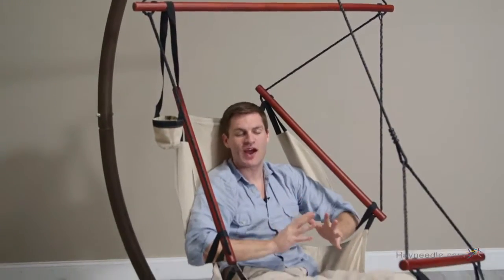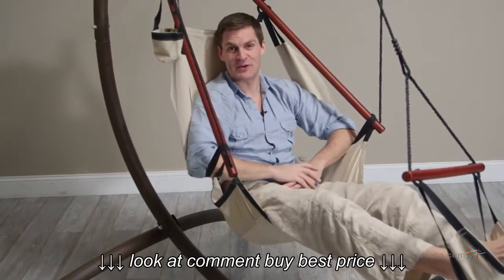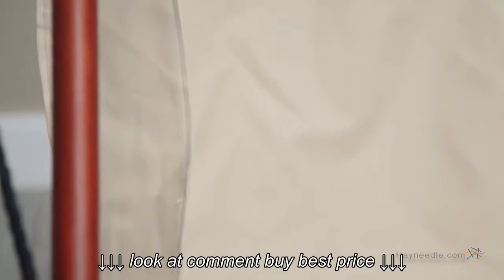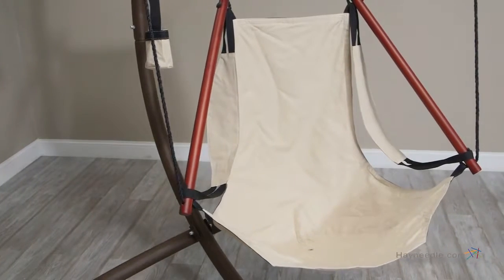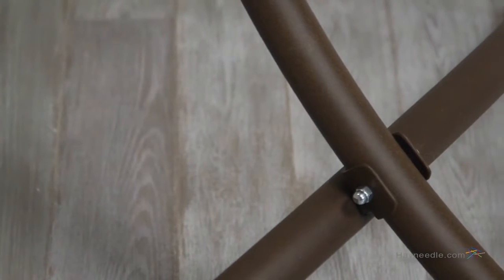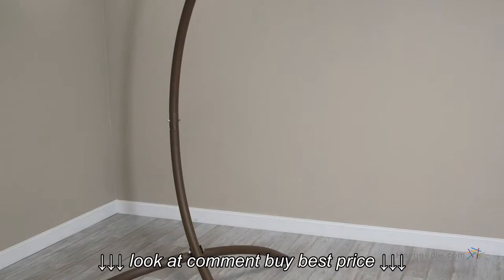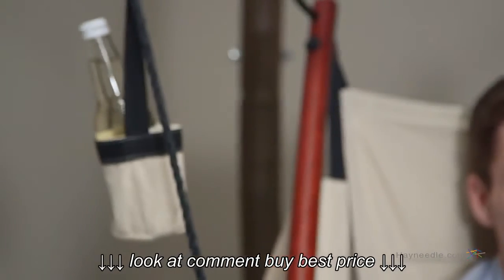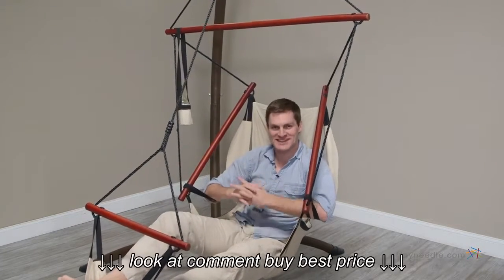The Ultimate Hanging Air Chair with Steel Stand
The Ultimate Hanging Air Chair with Steel Stand, The Ultimate Hanging Air Chair with Steel Stand